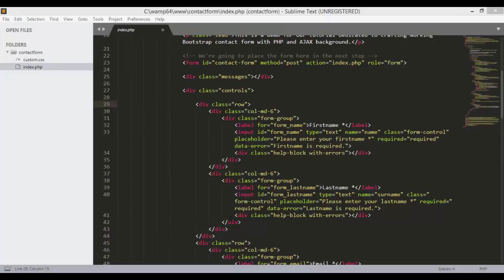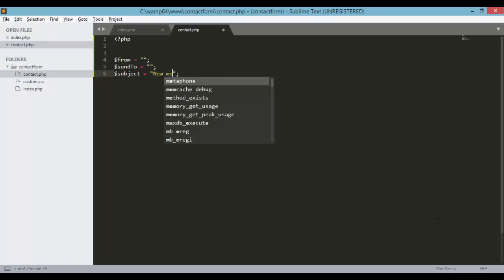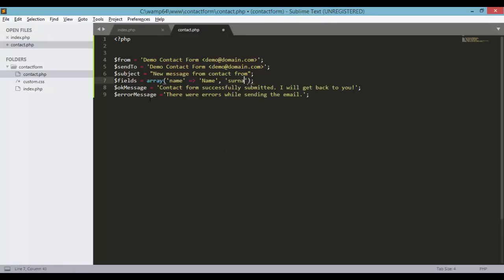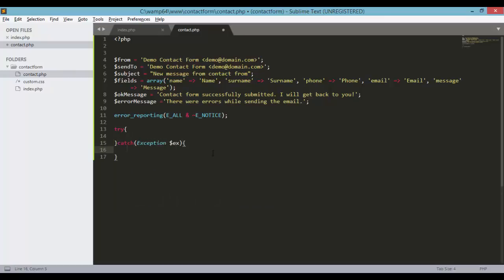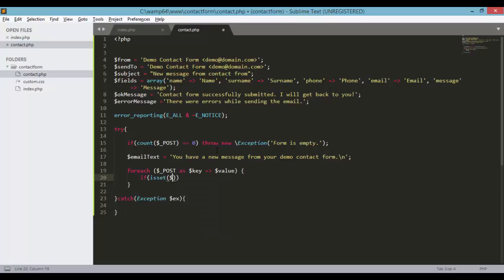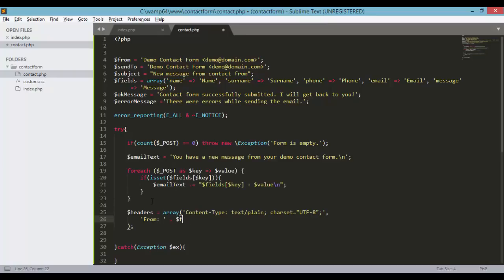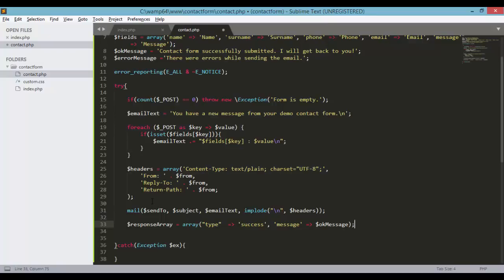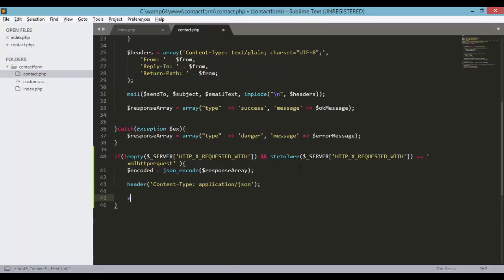PHP Tutorial | How to Create A PHP Contact Form with Validation and Email Submit 2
Welcome to this video on Responsive  How to Create A PHP Contact Form with Validation and Email Submit From Scratch. In this course you will Learn and build a Responsive PHP Contact Form using PHP, HTML, CSS, Bootstrap and MySQL. After watching this course you will be able to Create your own Contact form connected to the MySQL database. In this course will explain step by step from scratch how to build a Contact system that you can customize it. The course covers all the aspects of HTML, CSS, JavaScript, PHP, MySQL along with Bootstrap Framework to create a real-time Contact form. Making a Super Simple Contact System With PHP and MySQL will be easy and step by step process.